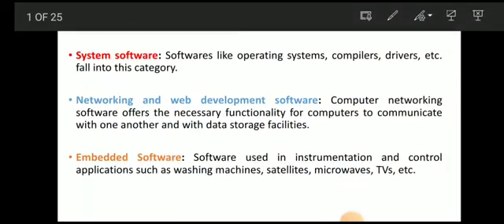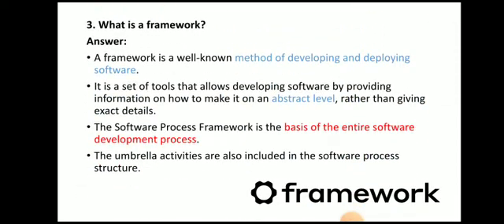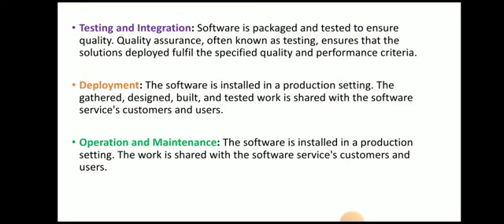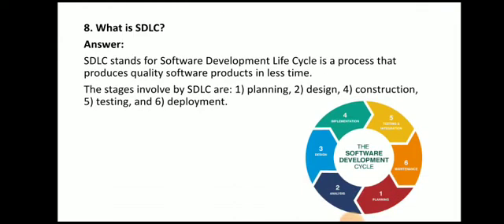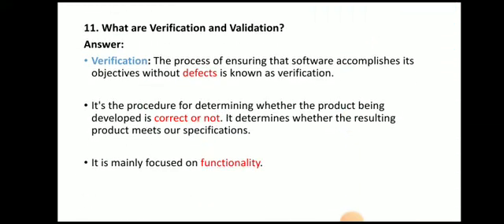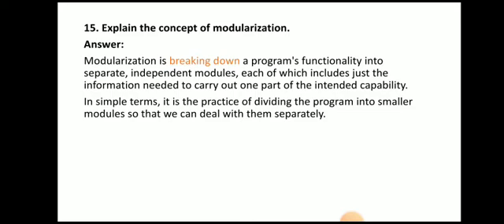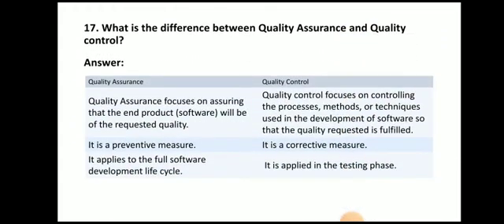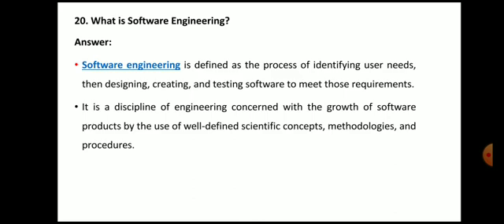Top 20 Technical Interview Questions I On/Off Campus Computer Engineering Competitive Examination